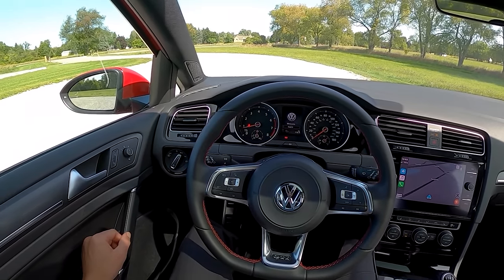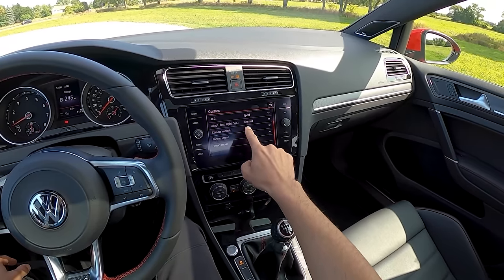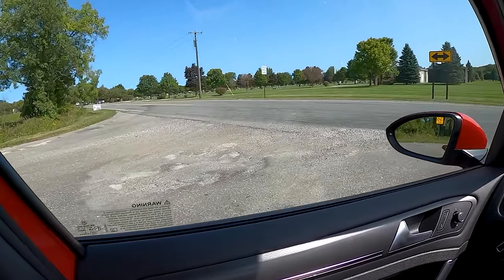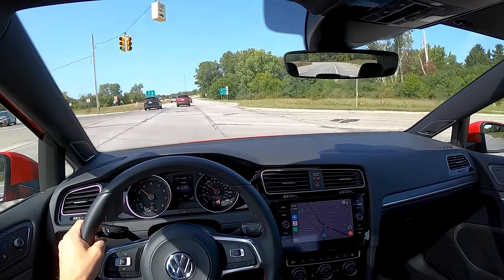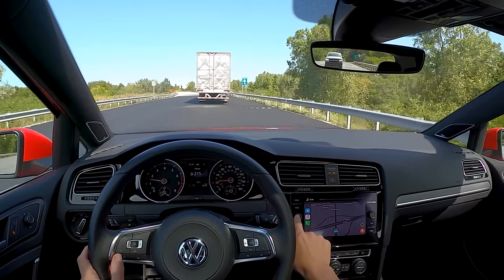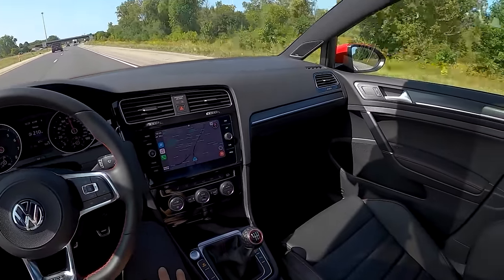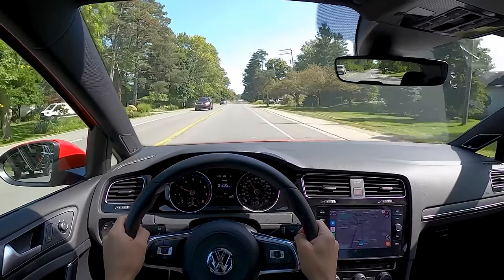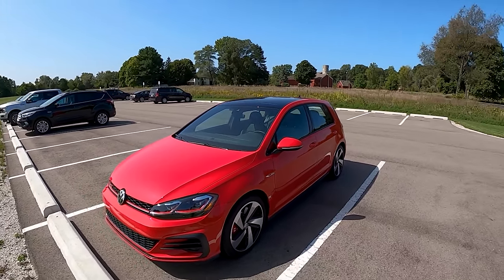2020 Volkswagen GTI 6-Speed Manual - POV Review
0:00 Intro, Specs, Features, Interior & Exterior Walkaround
4:26 POV Driving Impressions
11:48 Sound System Test
14:28 POV Driving Impressions (continued)
20:47 Final Thoughts